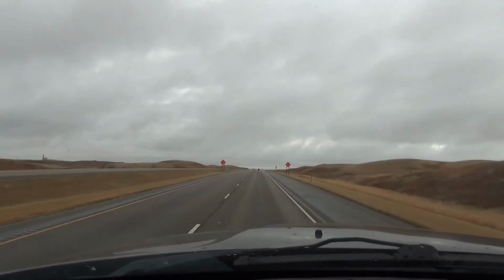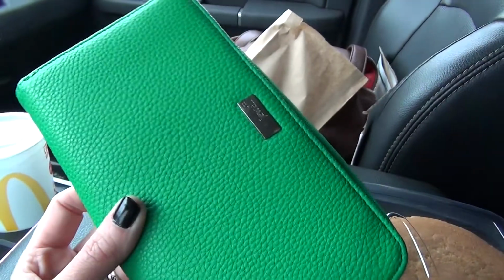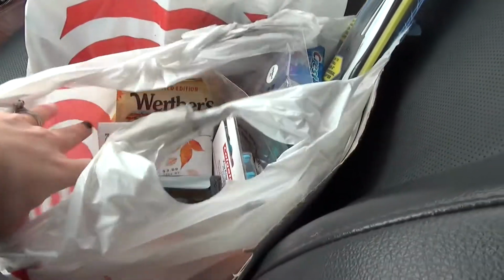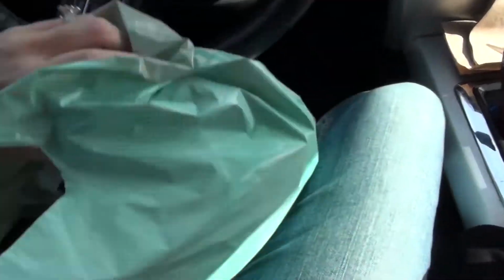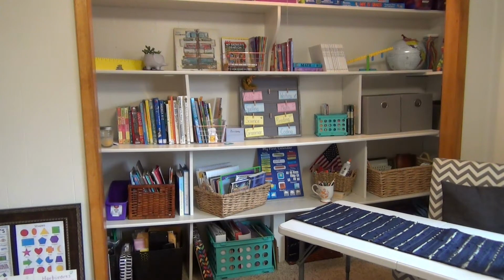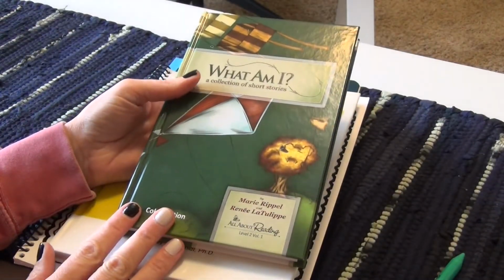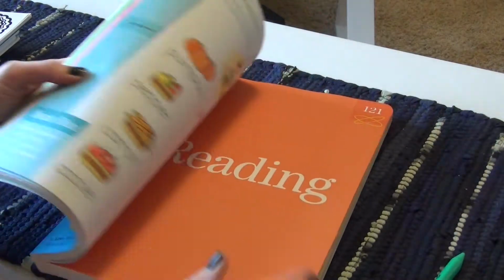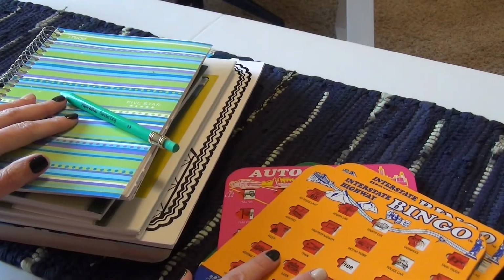DITL || ROAD SCHOOLING PREP || WHAT I'M TAKING FOR ROADSCHOOLING || SHOPPING WITH ME || HOMESCHOOL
Welcome to Knowledge By Nature!

We have a big road trip coming up and we will be road schooling while we are gone. In this video, we take you along as we run some errands for the upcoming trip, and be sure to stick to the end of the video.  At the end of the video, I will show you what homeschool curriculum I will be taking with us for our Road Schooling Adventure!

All items are purchased with my own funds, and all opinions are my own and what works best for our family.